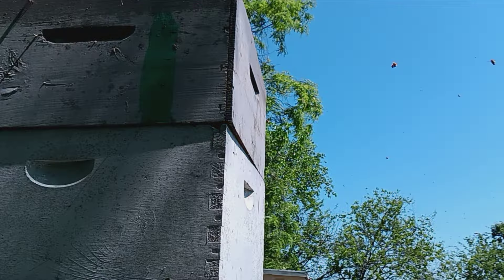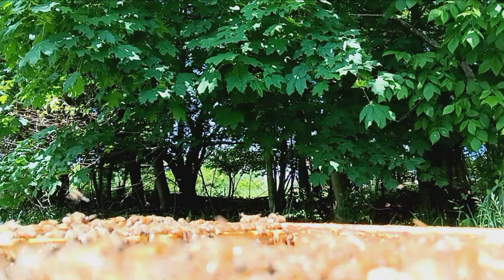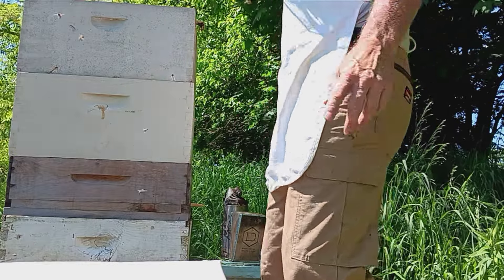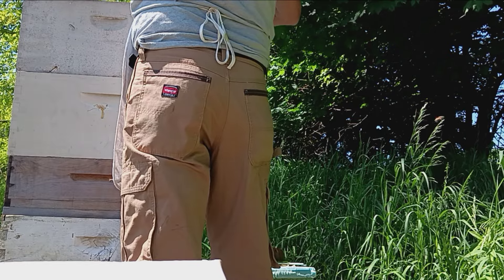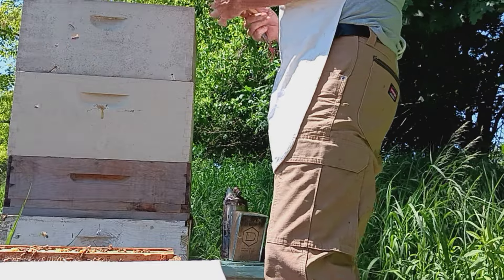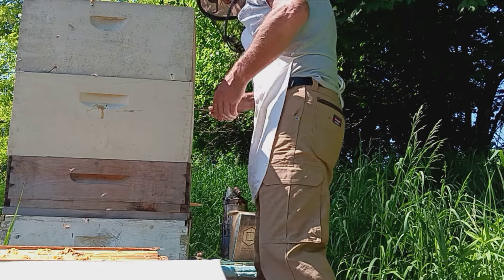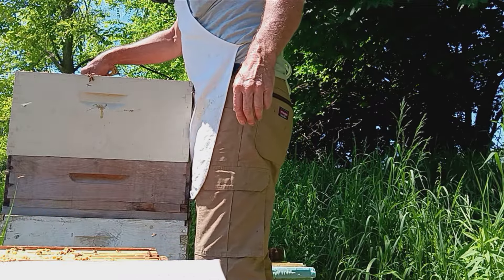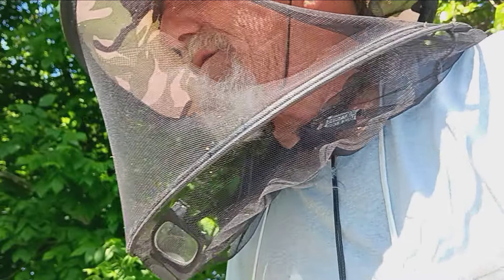Pulling honey in Pa. May 13 2024